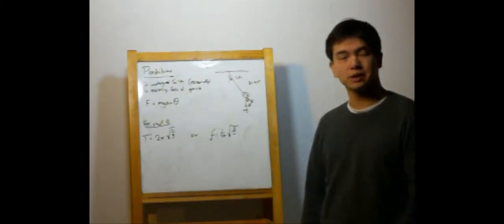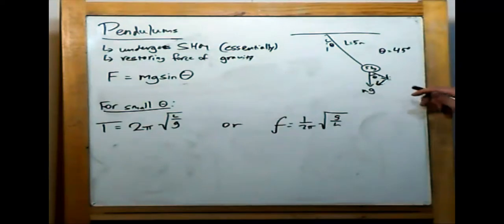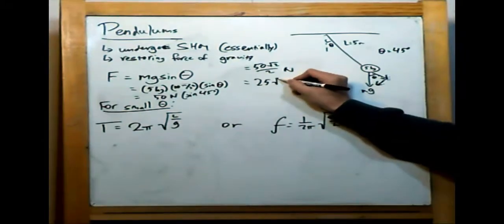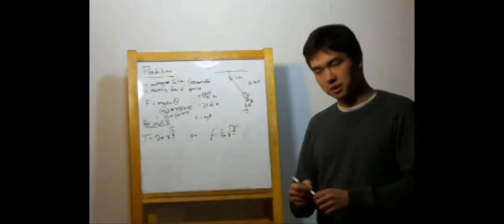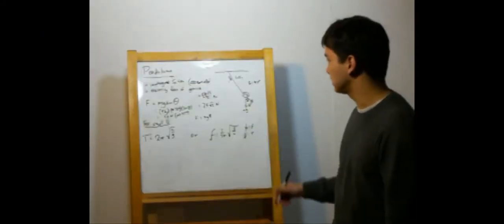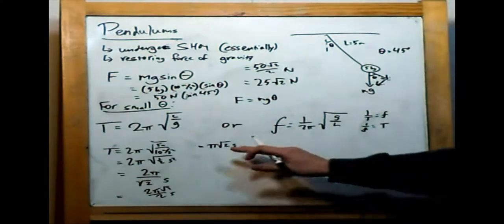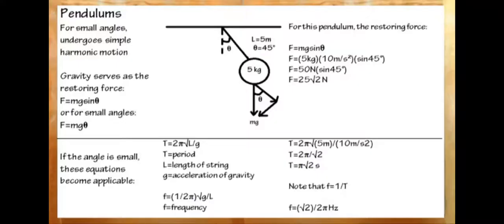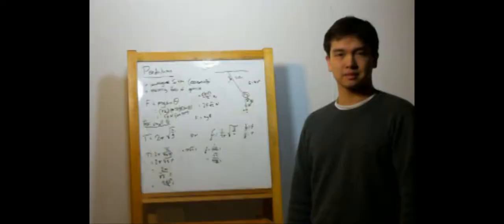23 - Pendulums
No, physics isn't all back and forth math. But pendulums sure is.